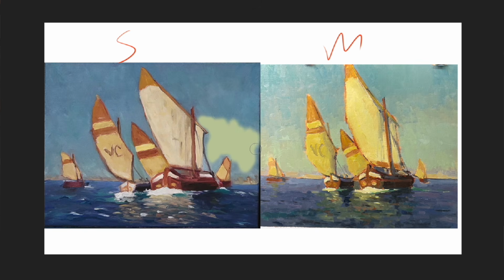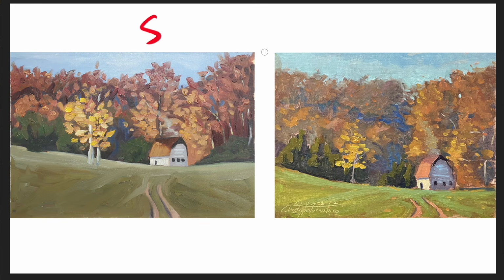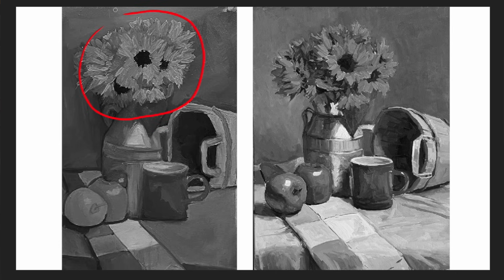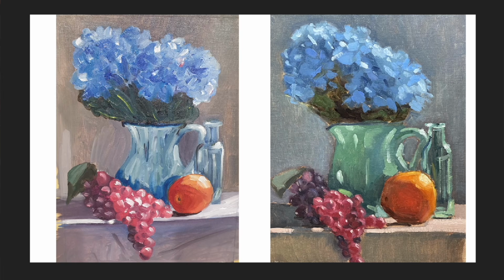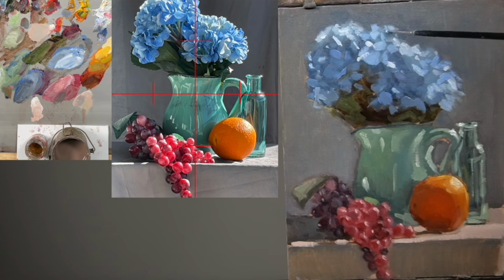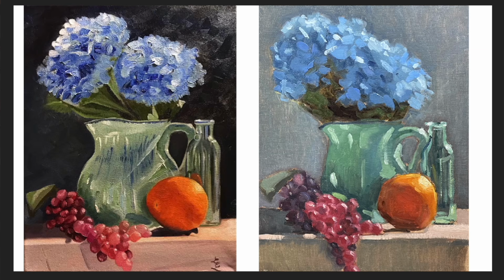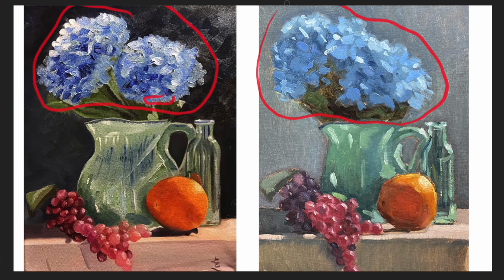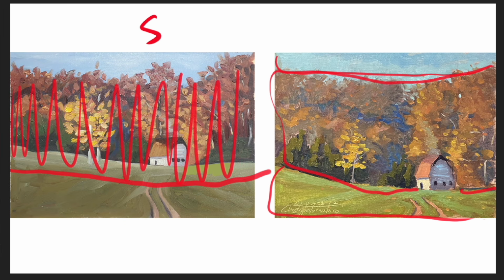Where you should look for answers as a new oil painter